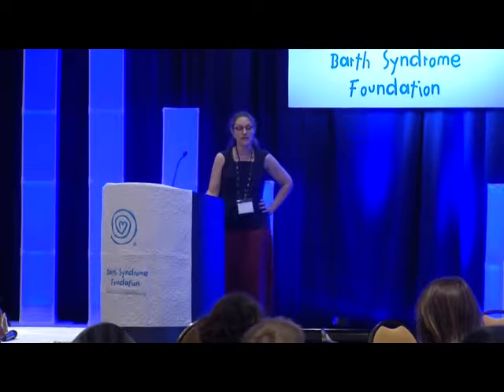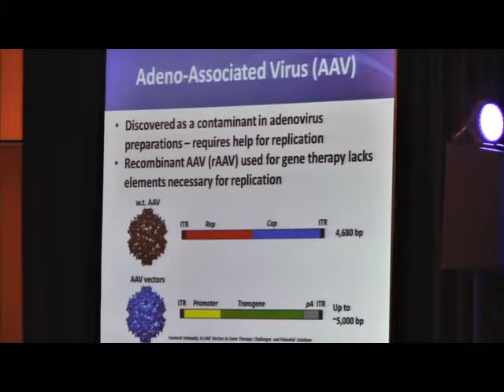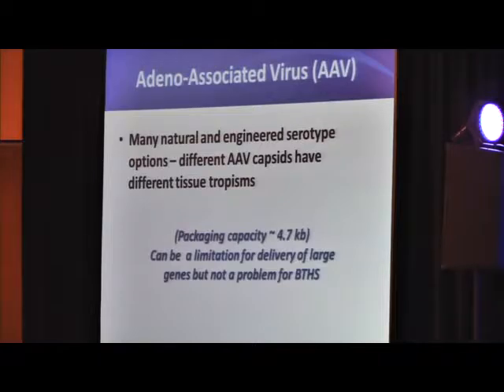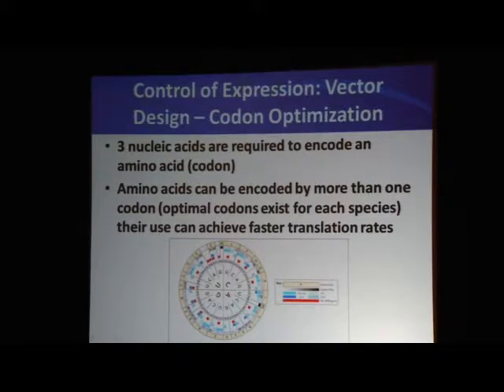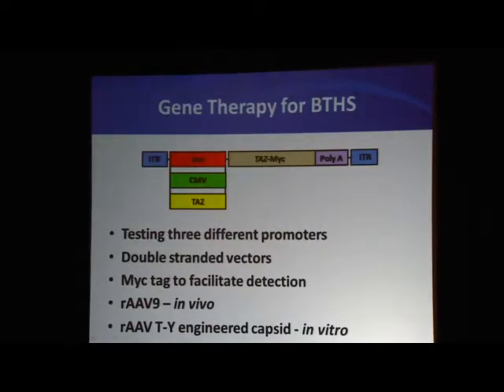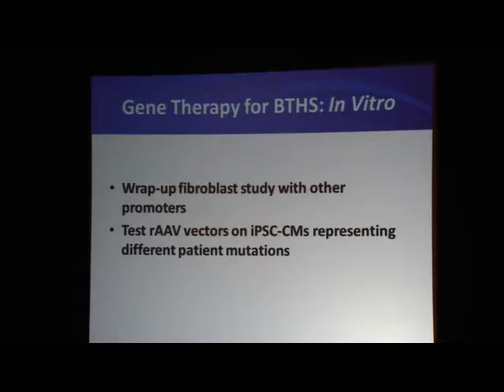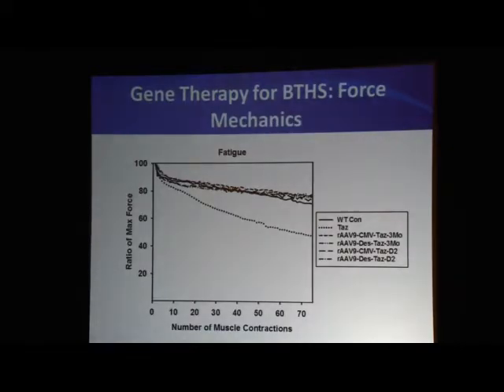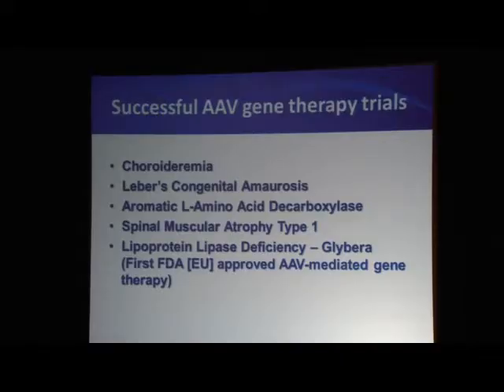Potential Therapies for Barth Syndrome: Christina A. Pacak, PhD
Update on pre-clinical studies to develop gene therapy for Barth syndrome

Christina A. Pacak, PhD — Assistant Professor, Department of Pediatrics, University of Florida College of Medicine, Gainesville, FL, USA